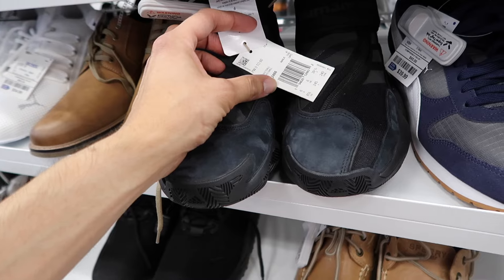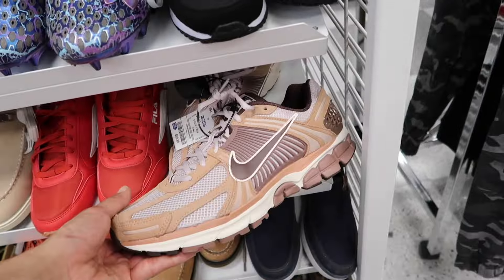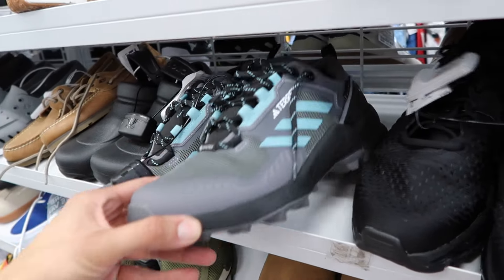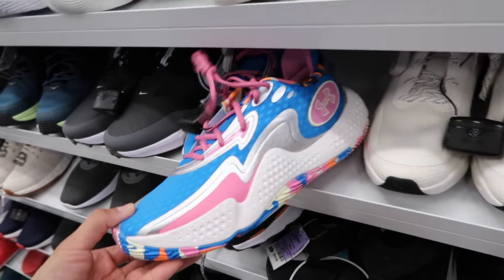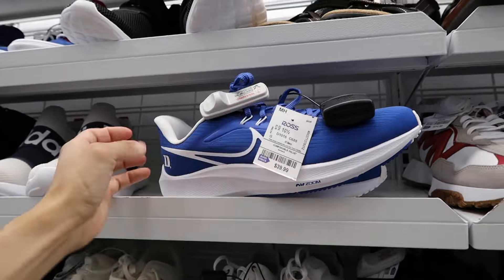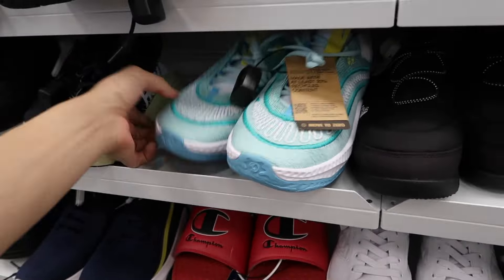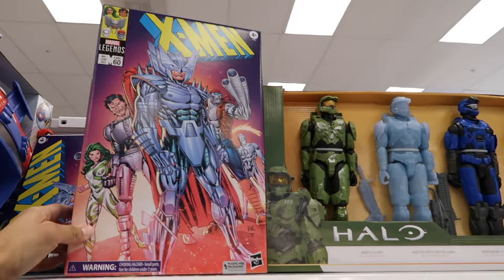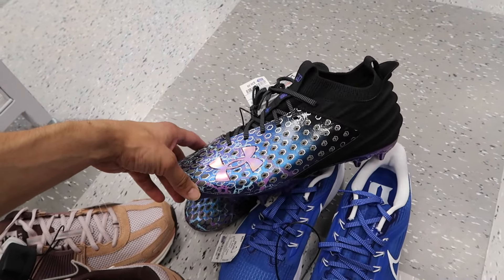$59 NIKE VOMERO 5 "DUSTED CLAY" POPPIN' UP AT ROSS!